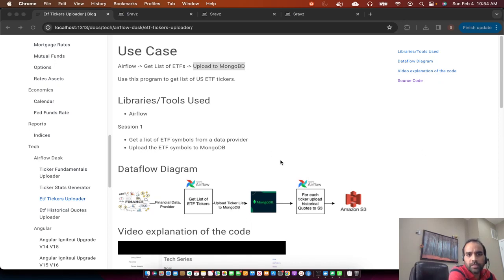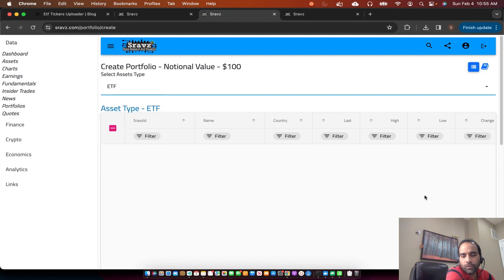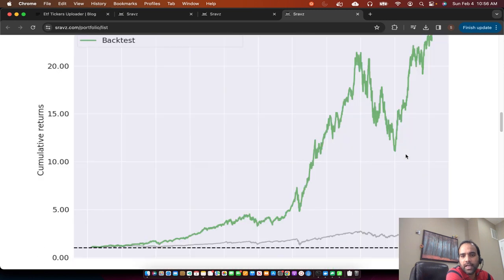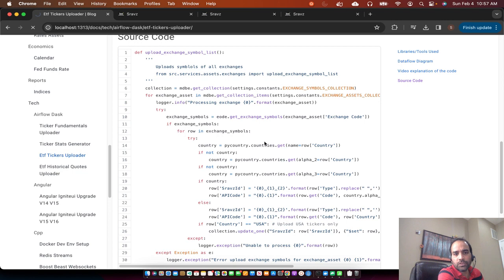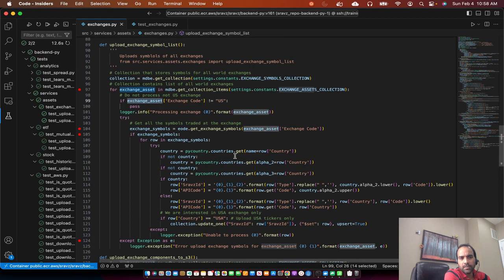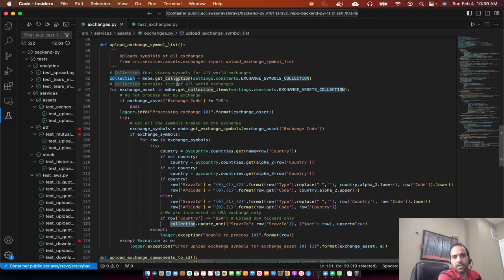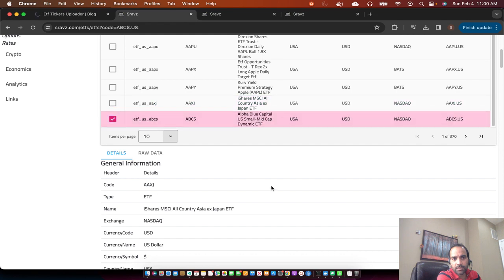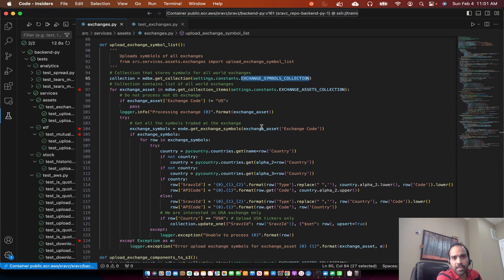82 - Airflow - US ETF Tickers Uploader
Airflow - US ETF Tickers Uploader

Use this program to get list of US ETF tickers.

### Session 1
* Get a list of ETF symbols from a data provider
* Upload the ETF symbols to MongoDB

Sravz LLC Analytics & Tech Series:
Documentation - Source code: